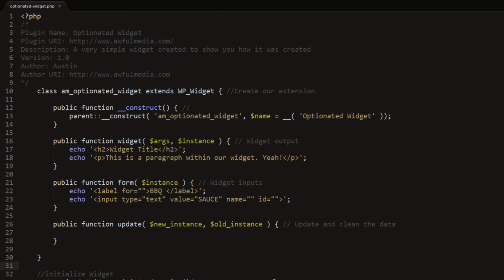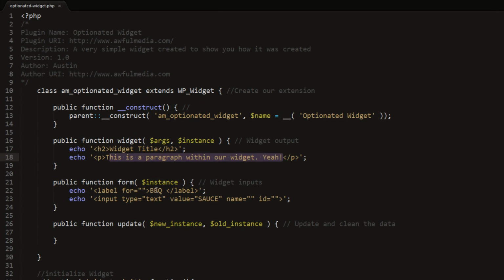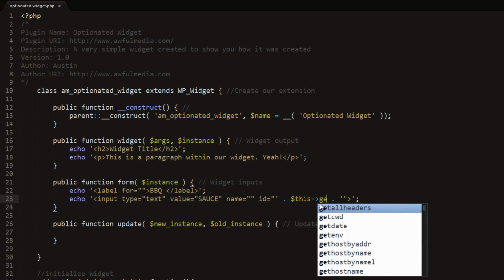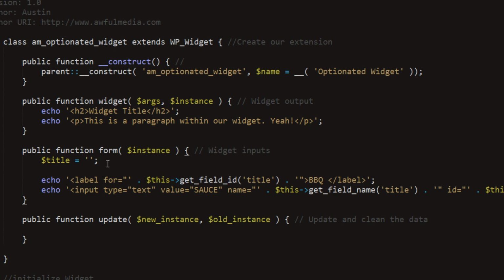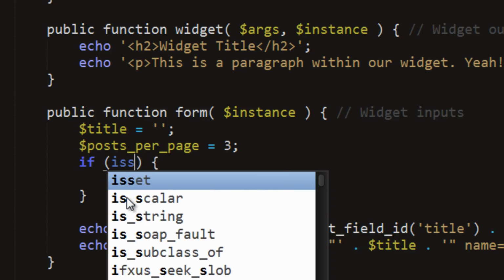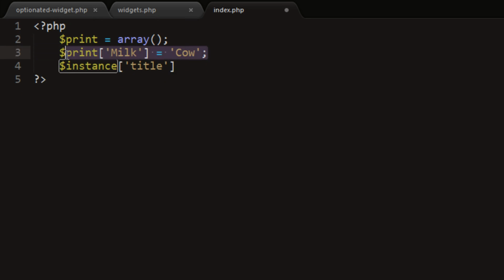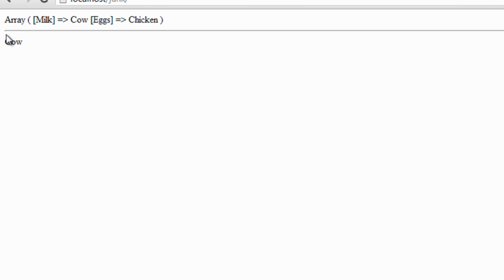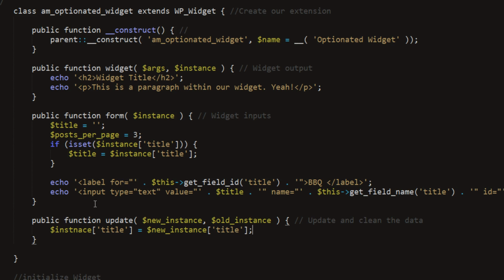Wordpress Widget Options Tutorial (Part 2) - Understanding Widget API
In this short series we're going to cover how to add some options to a Wordpress widget, use those options to submit data, and then use that data to do some stuff.

This will not be a tutorial for beginners, so please check out some of my older tutorials before hand.

In this part I will be showing you what you can expect from this series.

Video by Austin Gregory of AwfulMedia.com